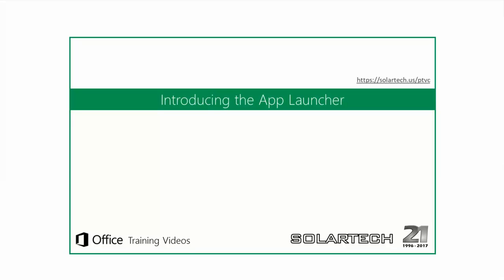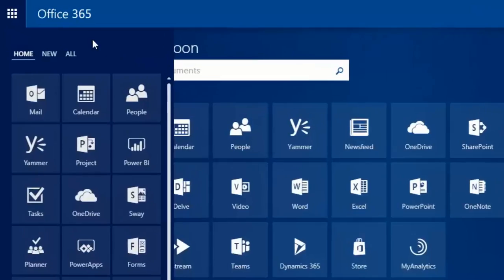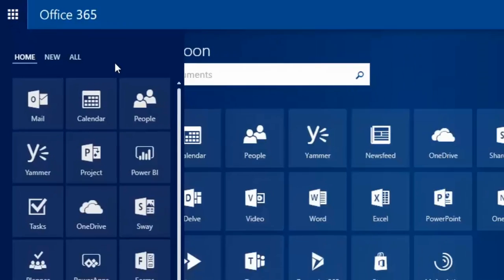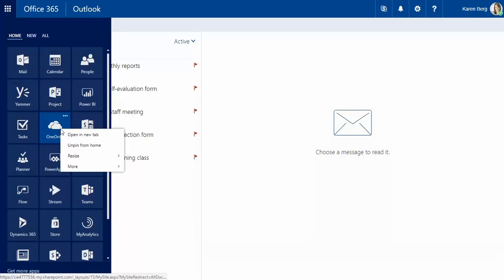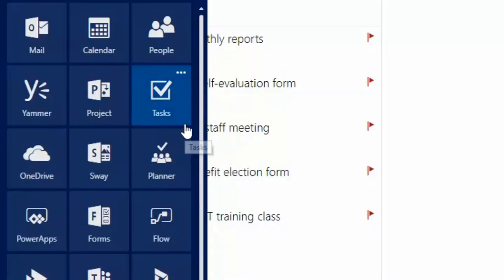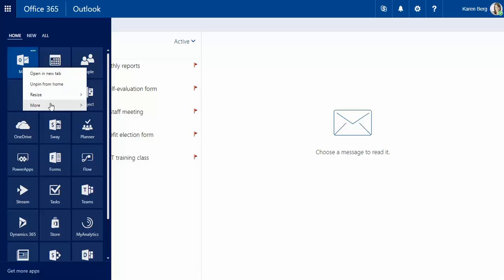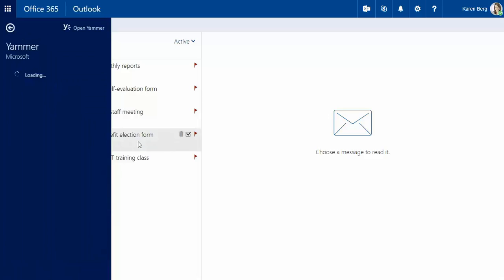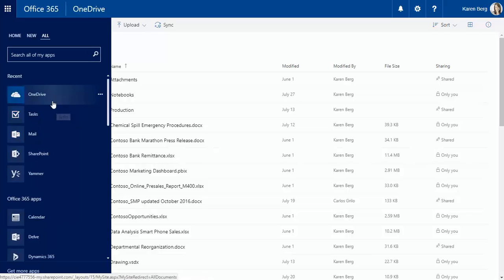Office 365 Training and The App Launcher - Tutorial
To view more videos and learn more, visit:
Navigating with the App Launcher during your day will assist you with your tasks and finishing everything on time!